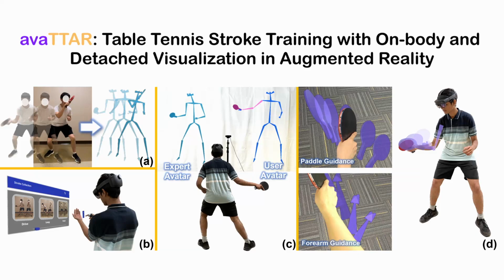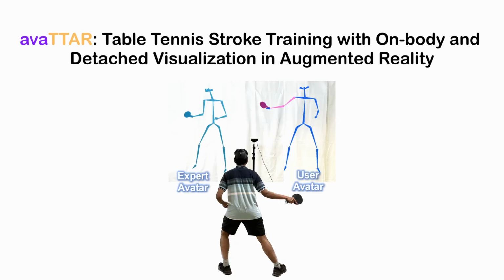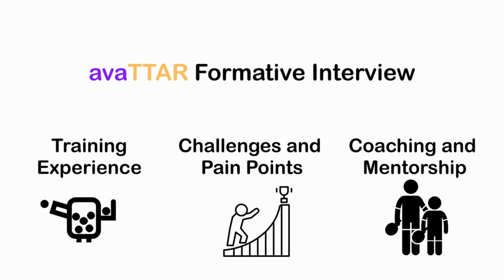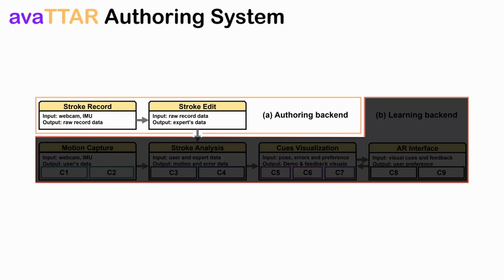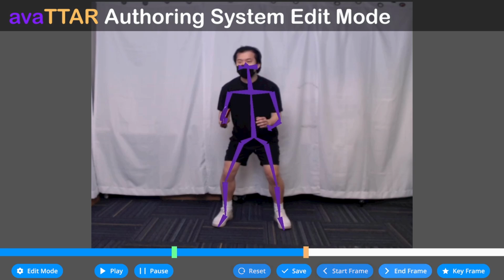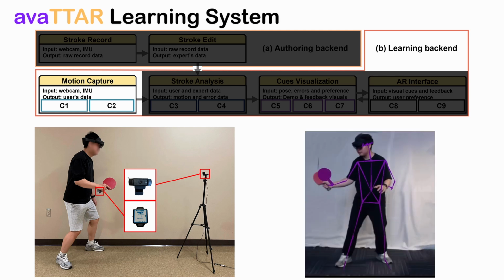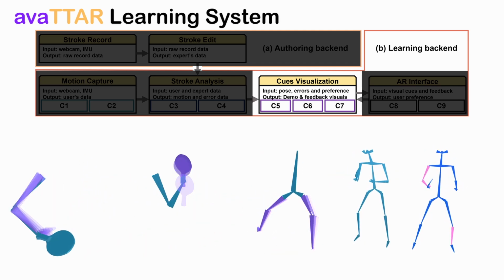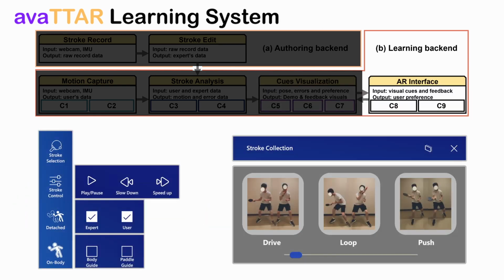USIT2024 avaTTAR: Table Tennis Stroke Training with Embodied and Detached Visualization in AR